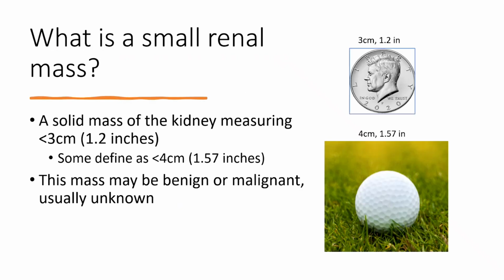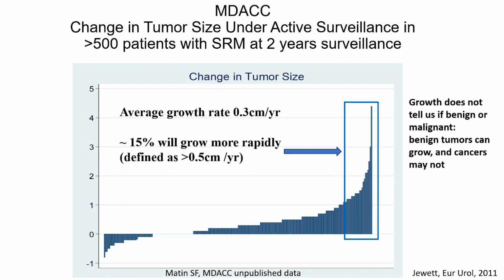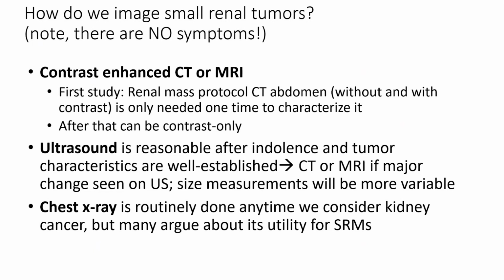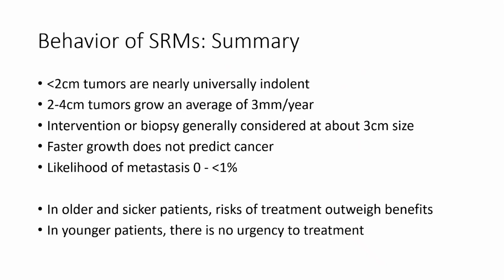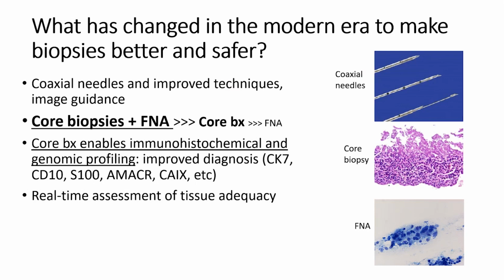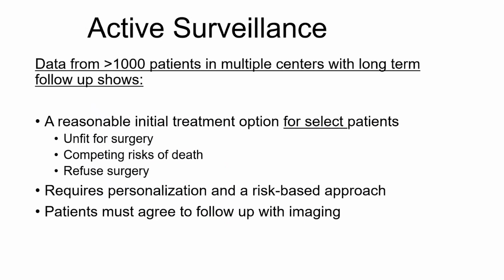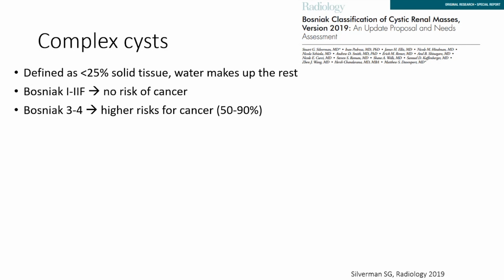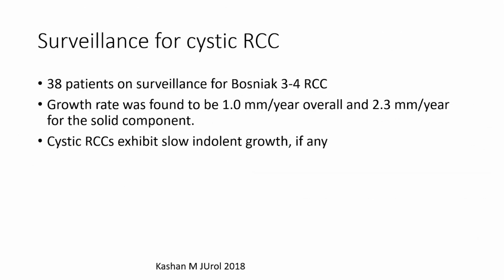Empowering You 6/14/24 - Small Kidney Masses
Empowering You: Small Kidney Masses

The Kidney Cancer Association and UT MD Anderson Cancer Center held an in-person education event for patients and caregivers on June 14, 2024.